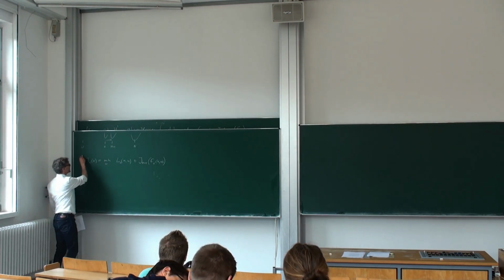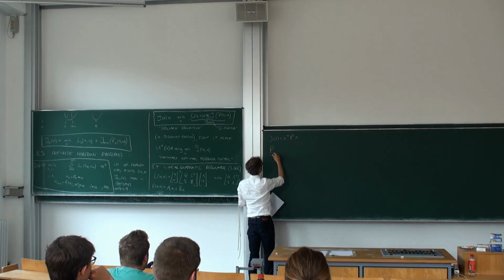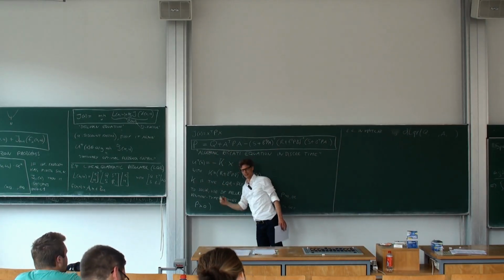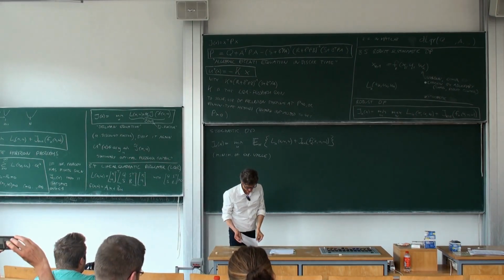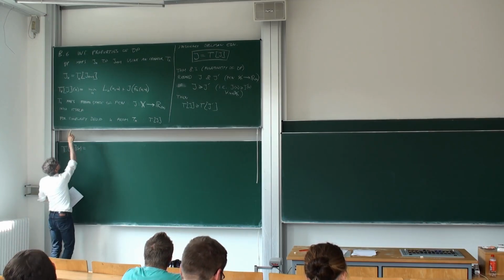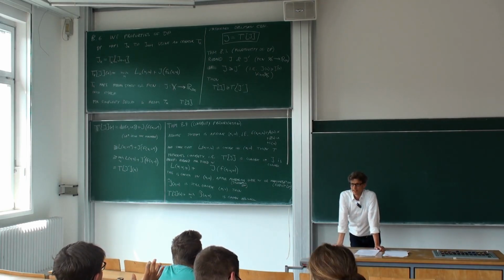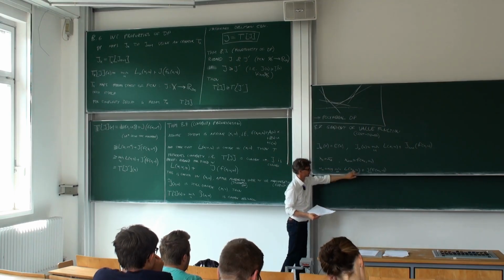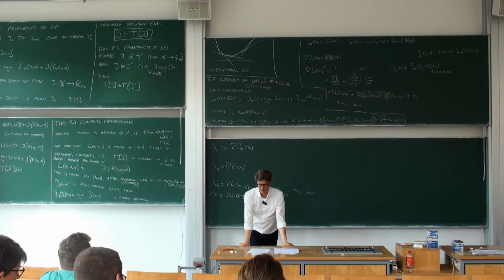Lecture 12 - Dynamic Programming (cont.)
Numerical Optimal Control, University of Freiburg, 2017.
Prof. Dr. Moritz Diehl.

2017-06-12